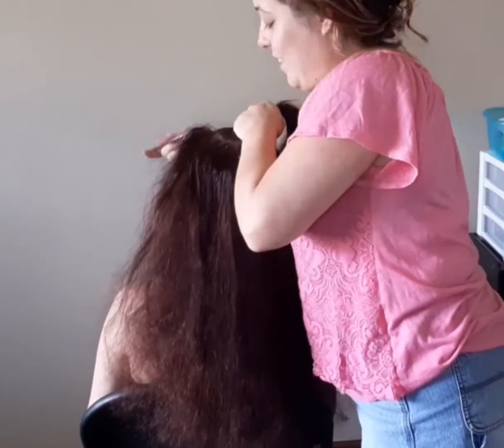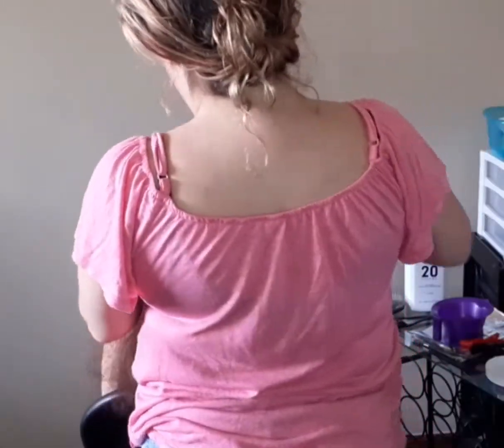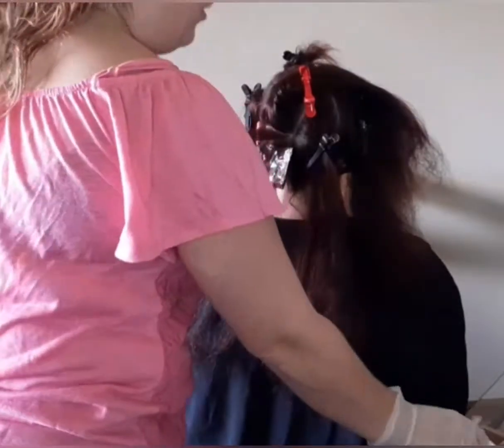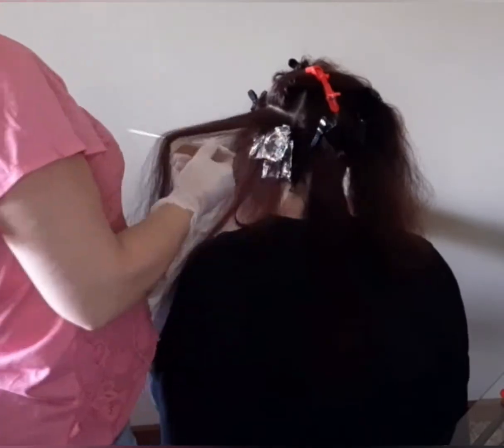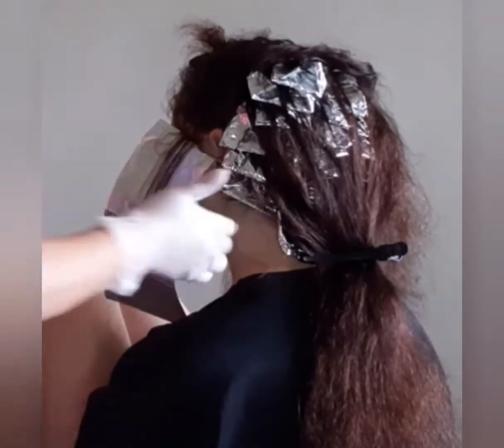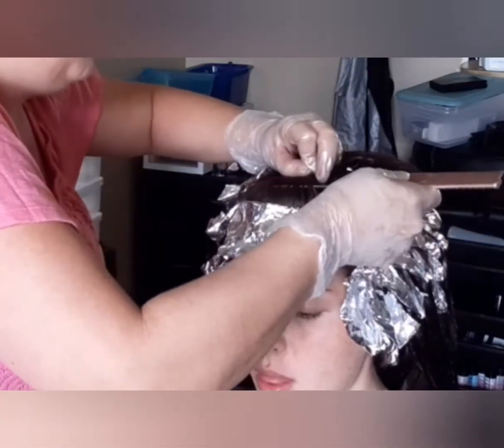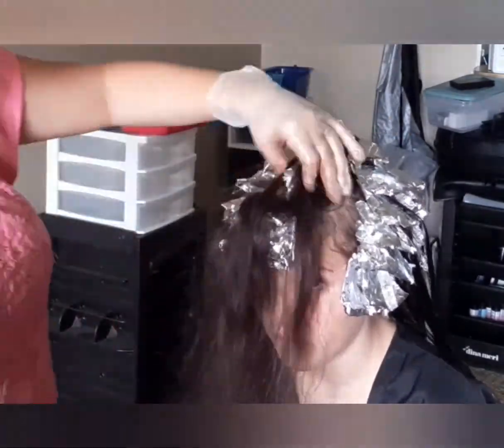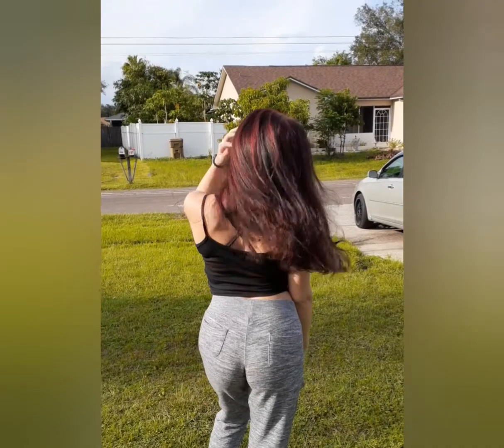6 Star Highlighting Technique - cherry red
A highlighting technique to transform old faded dark red to a red-brown with cherry red highlights. I am using Pravana pure light power lighter with 20 vol. Loreal chroma cherry red for highlights. Since the base was already red. I just added a level 4n brown for the base, with zero lift. I took out the back that was done first and let the front continue to process. Always follow manufacturers directions for timing and measurements.